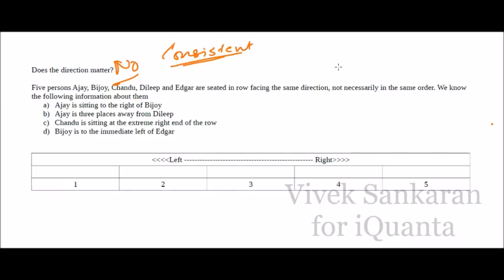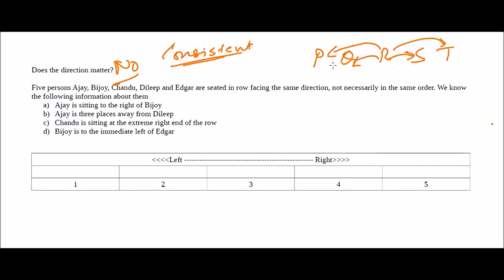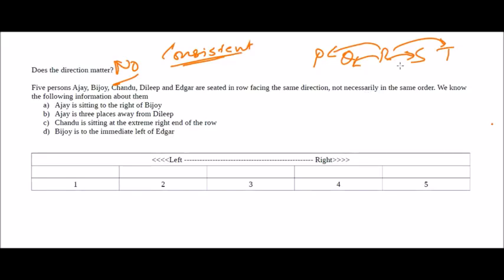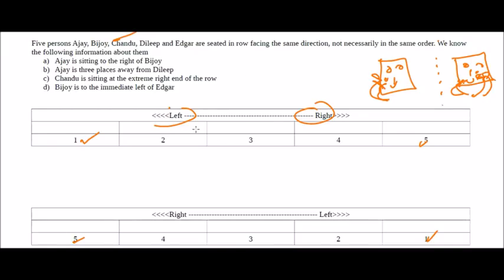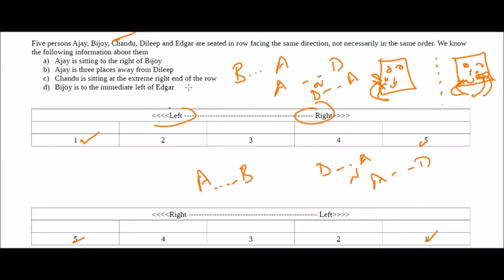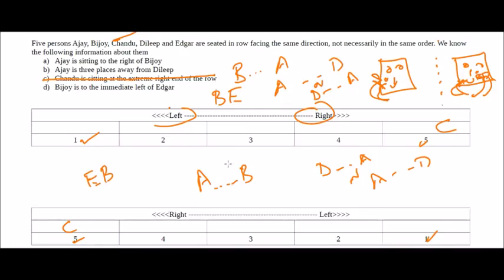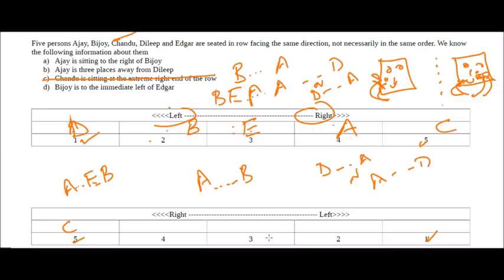DILR\Class - 1 Linear Arrangements\Explaination Video\Concept-2